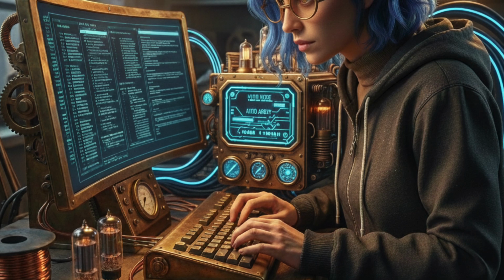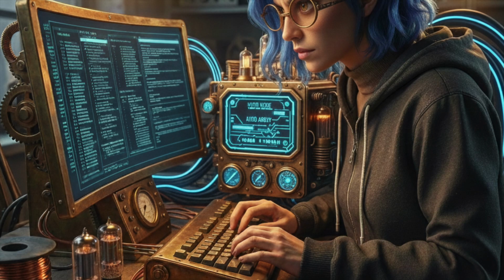🎙️ So You Want to Fine-Tune a Model… Here’s the Survival GPU Setup Guide Podcast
This episode is a field guide for anyone spinning up an H100 or A100 VM for fine-tuning.
Cloud GPUs are powerful but picky — versions matter, driver stacks matter, and one small setup mistake can turn a training run into a detective story. This walkthrough gives you the practical steps for getting a clean, stable environment you can actually train on today, not after hours of troubleshooting.

VM Setup: OS choices, GPU selection, storage sizing, Secure Boot
Access & Networking: SSH keys, VPNs, bastions, locking down public IPs
GPU Enablement: NVIDIA drivers, CUDA quirks, environment isolation
Model Access: Hugging Face auth, tokens, avoiding 401 confusion
Repo Setup: Git LFS and how to avoid downloading weight “pointer files”
Long-Run Protection: Using screen to survive SSH drops

Key takeaways
Cloud GPU setup is half the battle — get it right and everything downstream is smoother
Disable Secure Boot early or NVIDIA drivers won’t load
Use private networking; close public SSH once you’re in
Git LFS is mandatory for real weight files
Run a small training test before committing to a long job
Environment isolation prevents CUDA version chaos